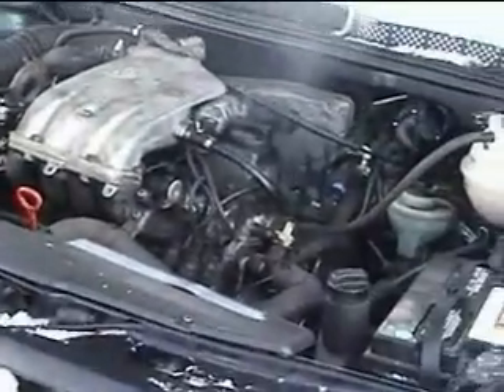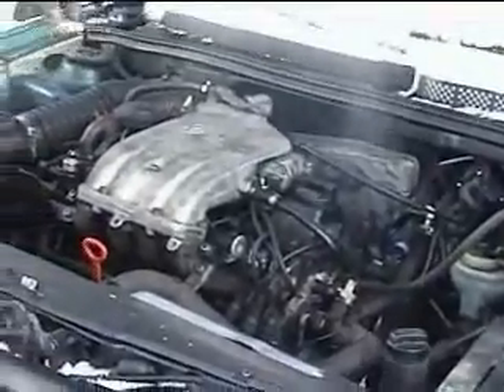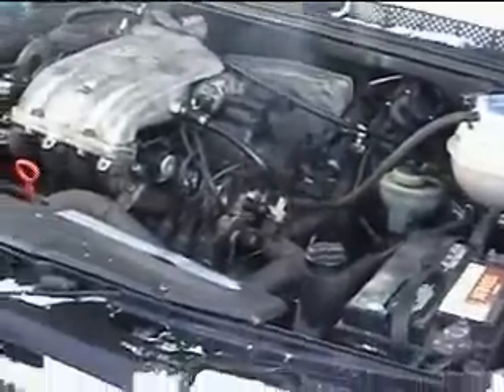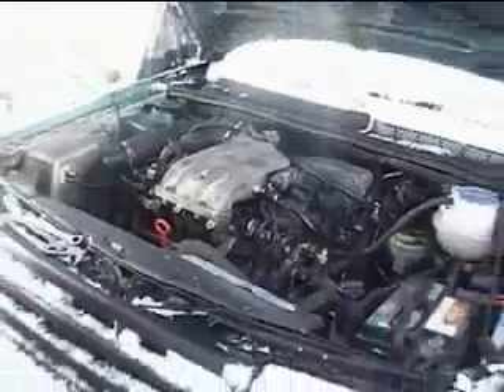1995 Jetta after repairs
We installed a repaired cylinder head to our 1995 VW Jetta and this is the first start up and run video